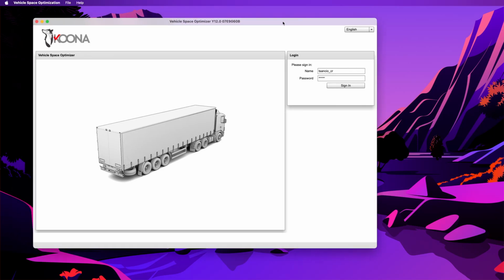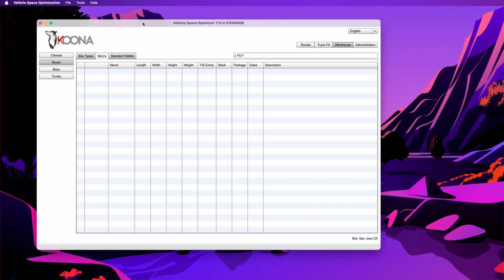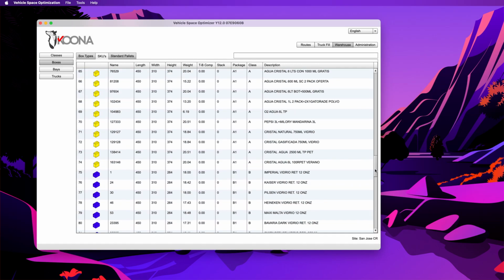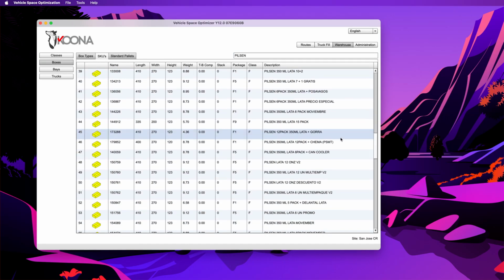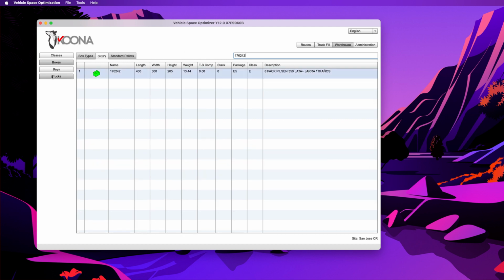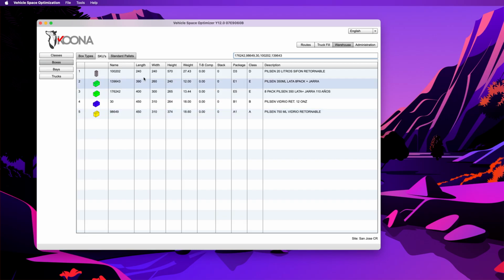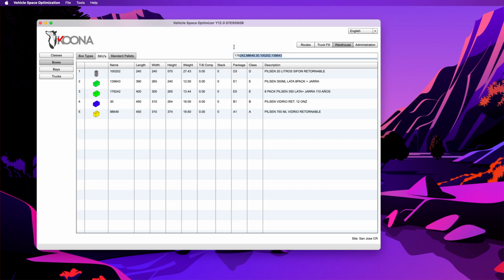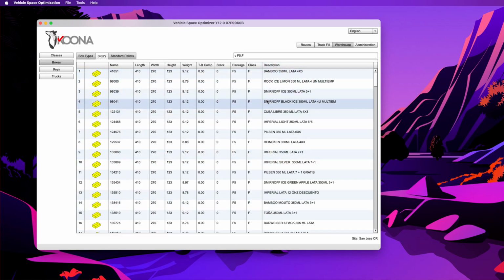Vehicle Space Optimization Example 146 - Search SKUs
The purpose of this quick tutorial is to explain how to search for SKUs or boxes of product in the warehouse database.